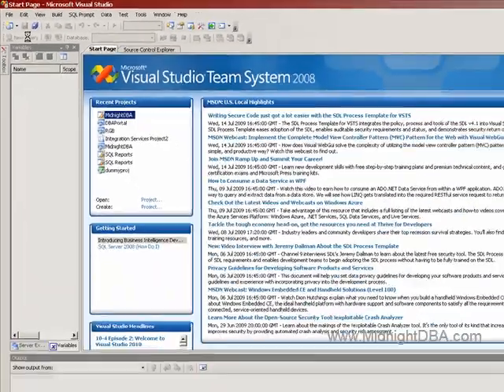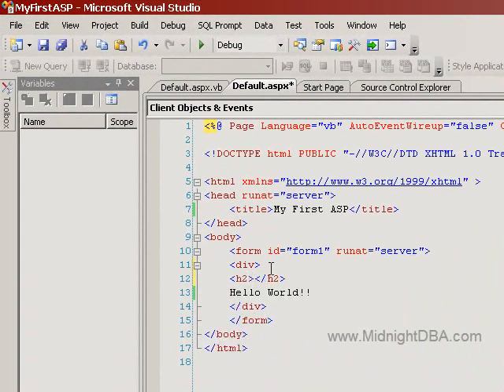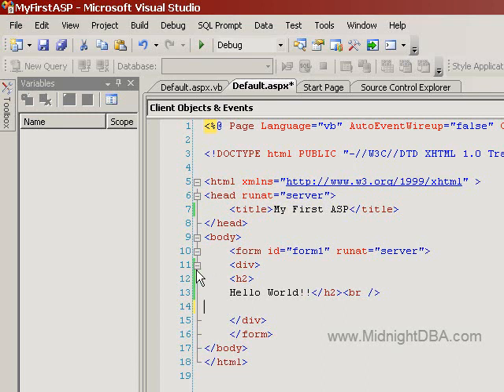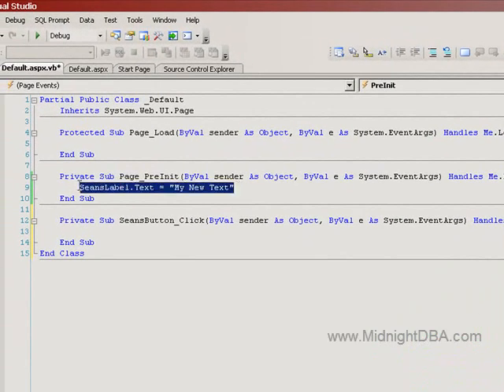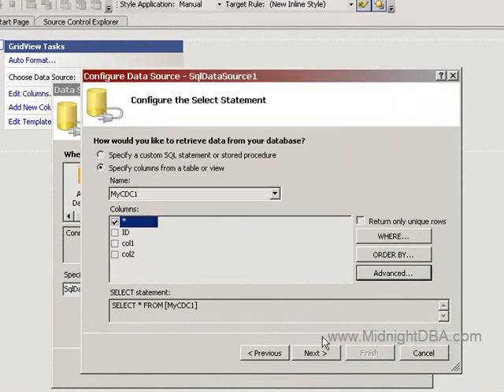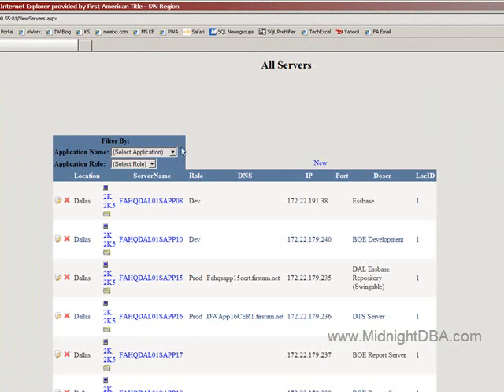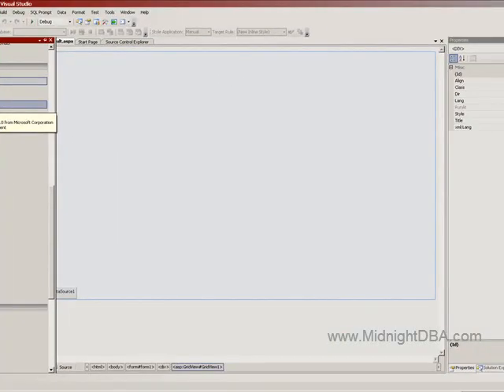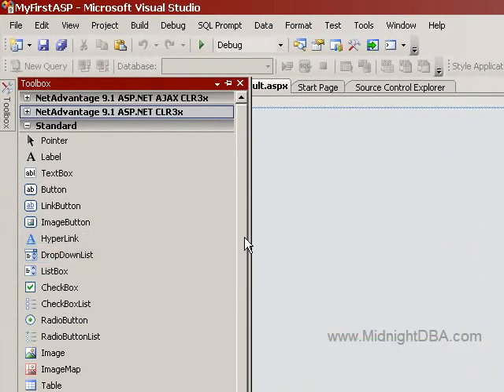Intro to ASP.NET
Intro to ASP.NET This is a decent intro to ASP.NET.  Personally I don't think it's the best one you'll ever see, but it's ok.  You'll see a pretty good intro to getting started writing pages in .NET and you'll get up and running on a couple easy data-driven pages.